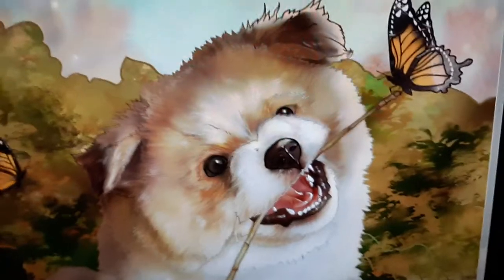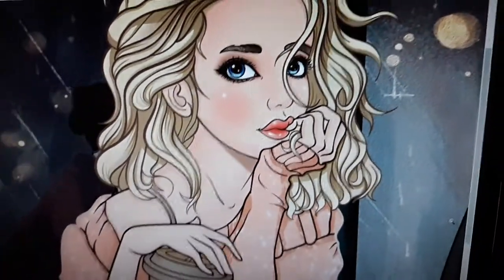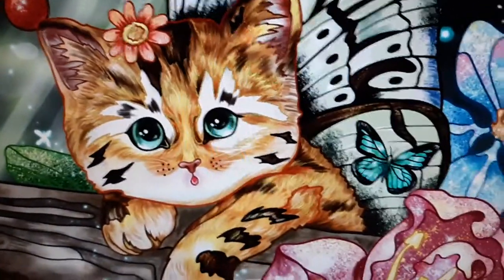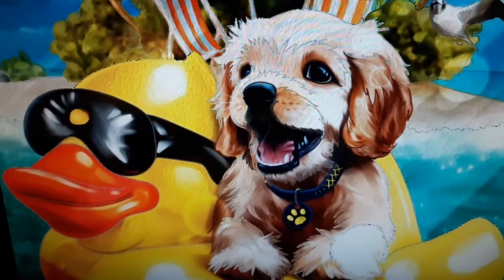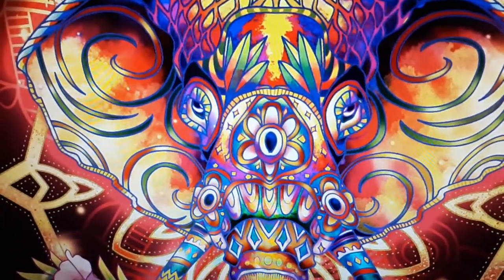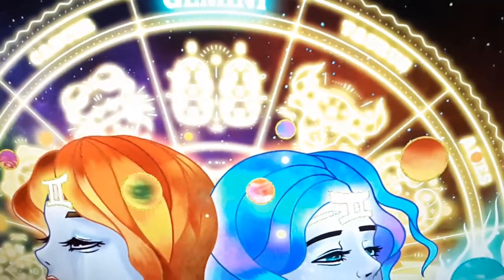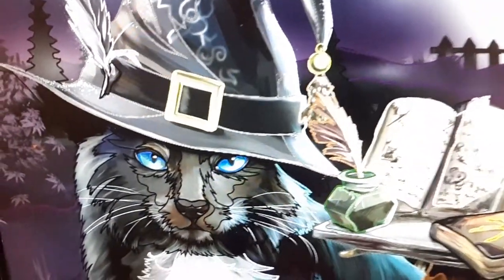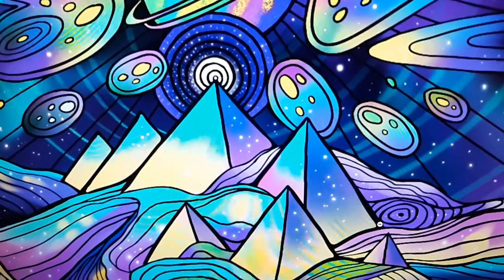MORE OF THE PAINTINGS I DID ON MY PHONE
Another video of paintings I did using one of the apps on my phone. Hope you enjoy..which one do you like?